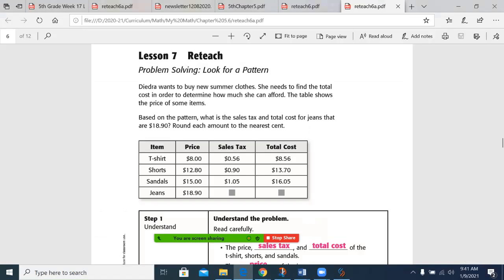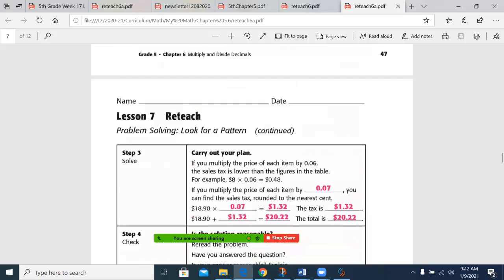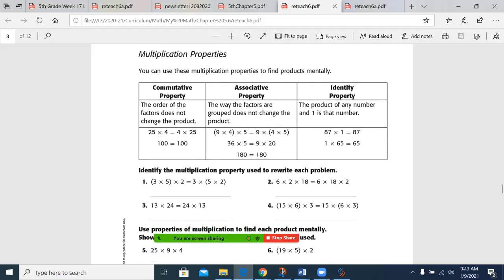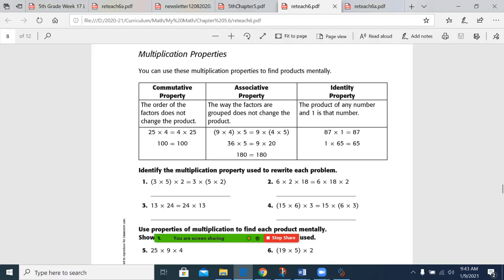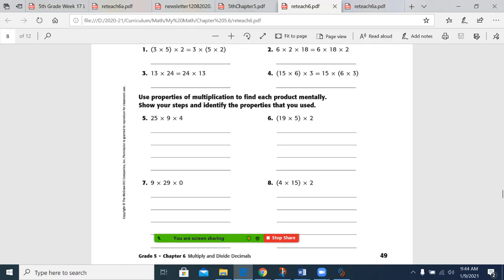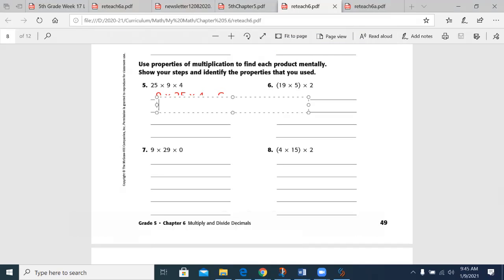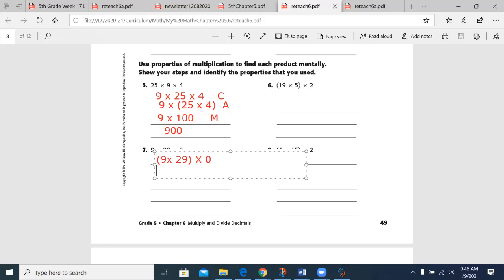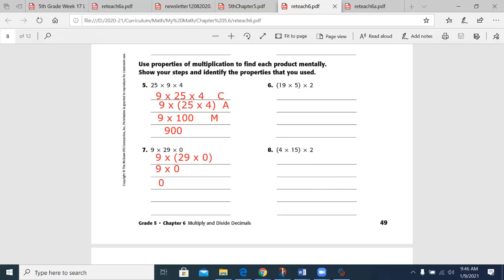Grade 5 Week 16 Math Tier 2 Interventions Day 3